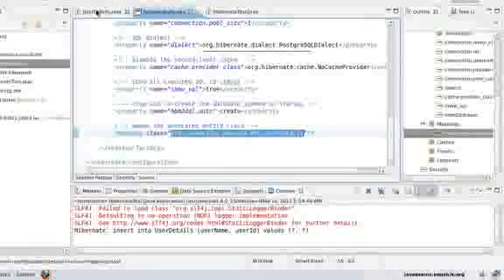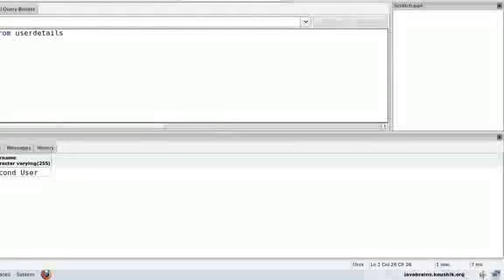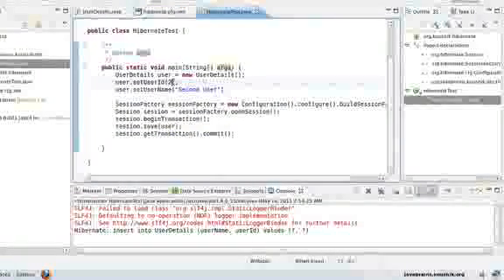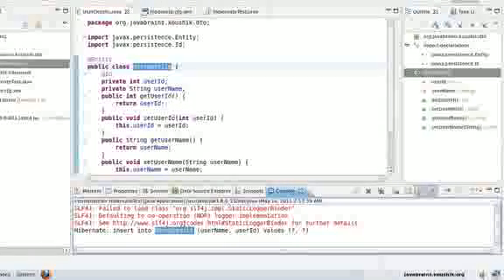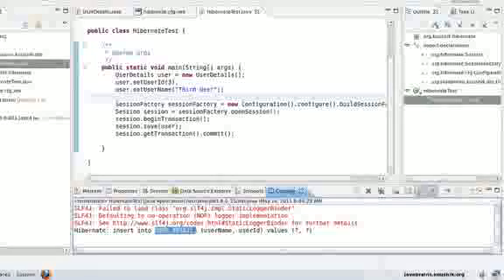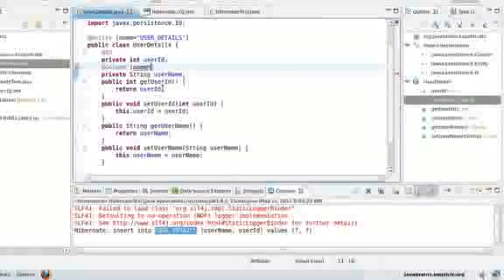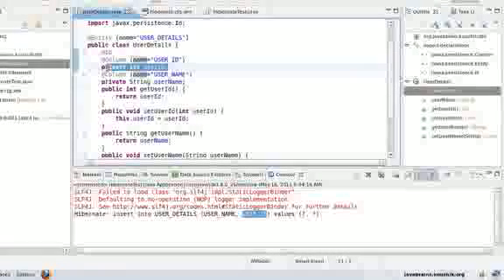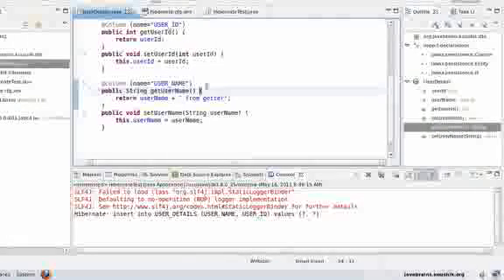Hibernate Tutorial 04 hbm2ddl Configuration and Name Annot